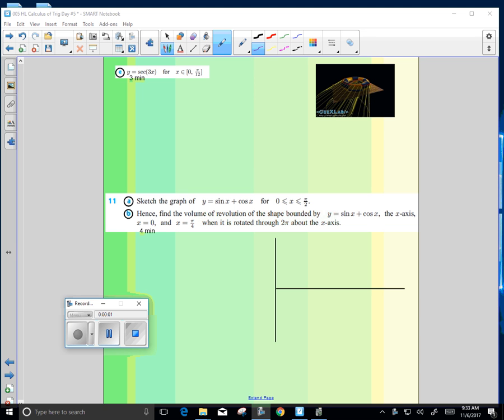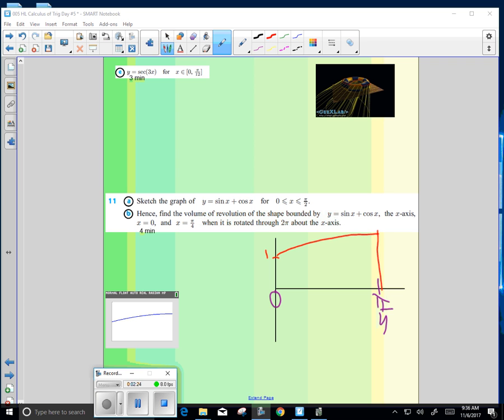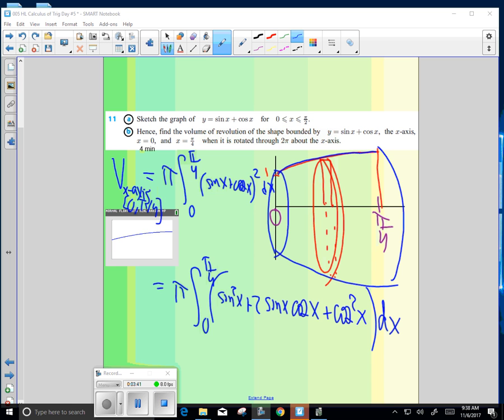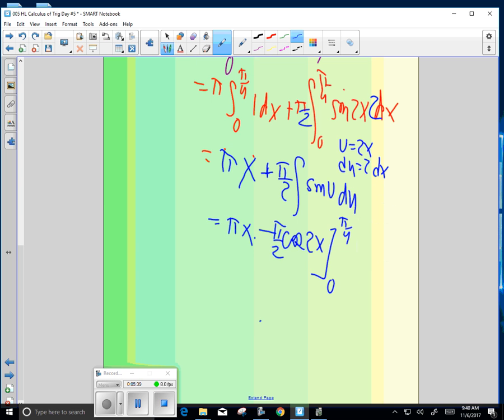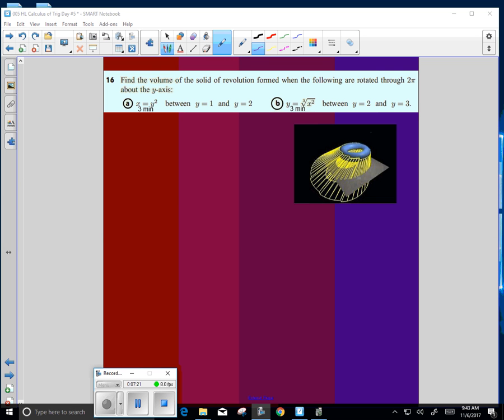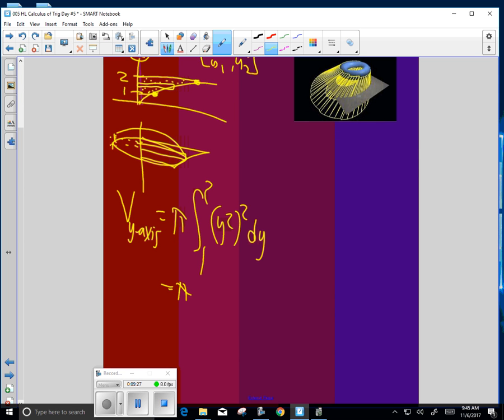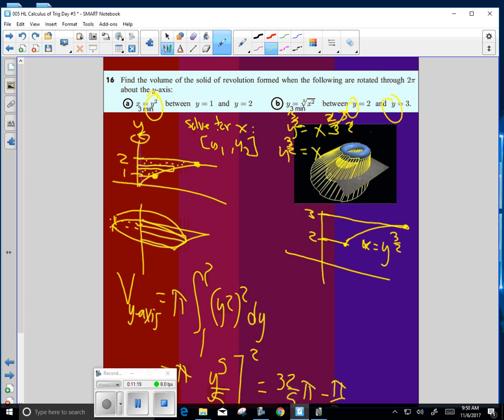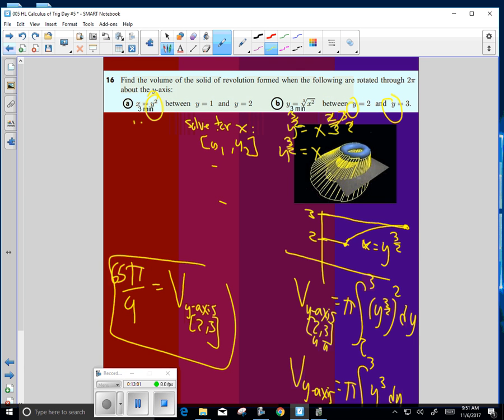HL2 Rotational Volume 11 6